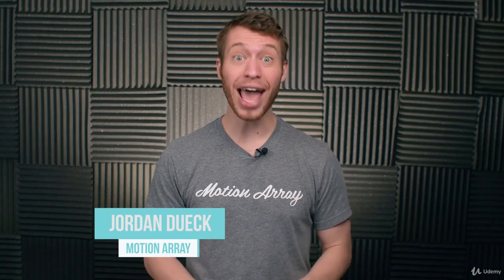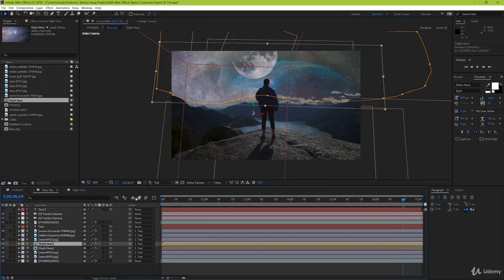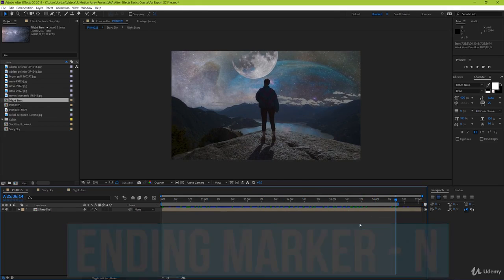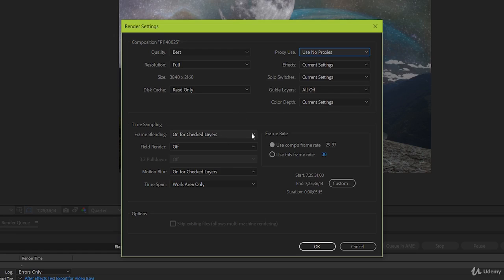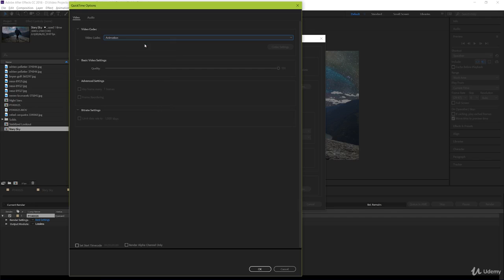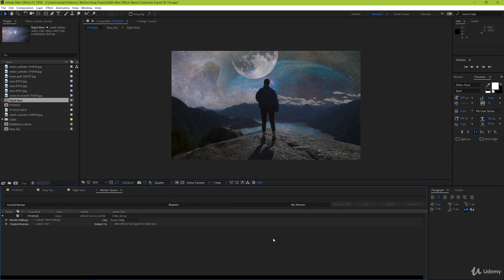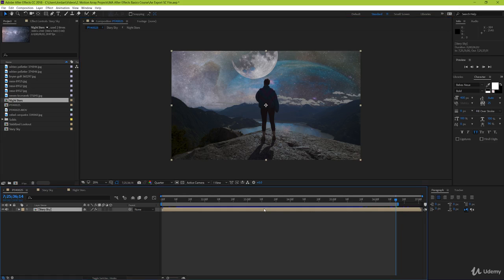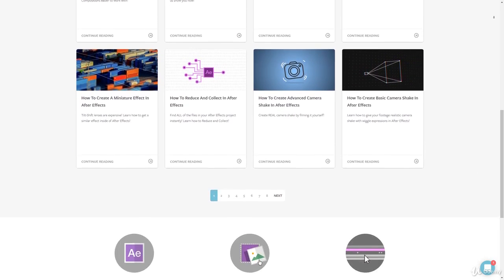[BEGINNER] Lesson 9 : Exporting and Adobe's Dynamic Link